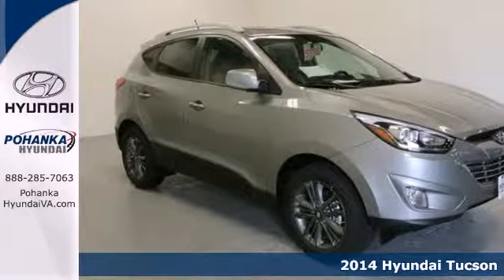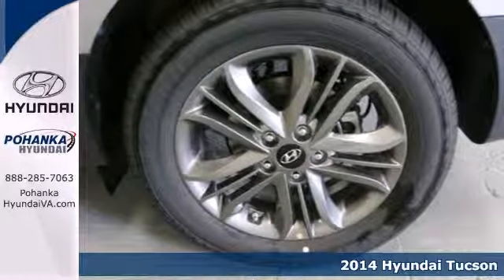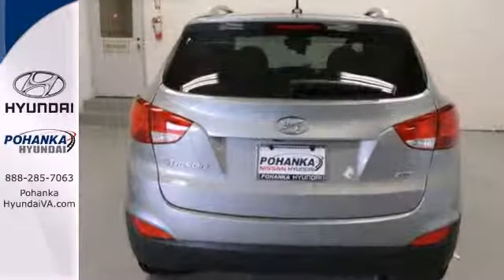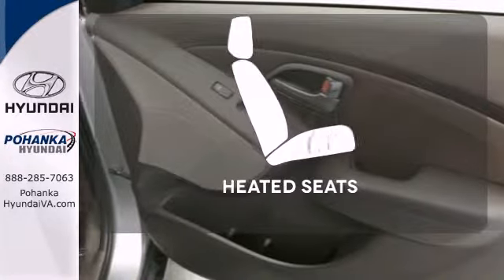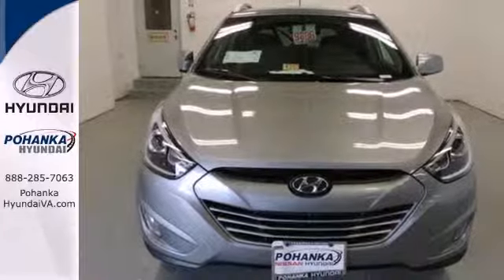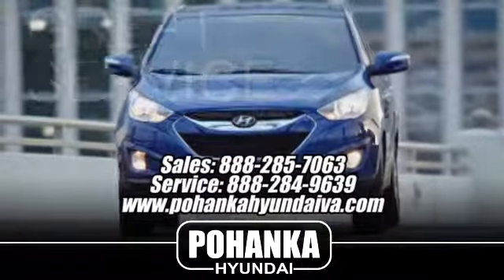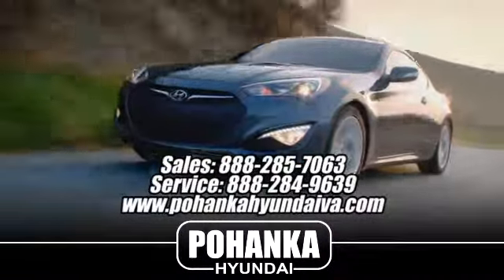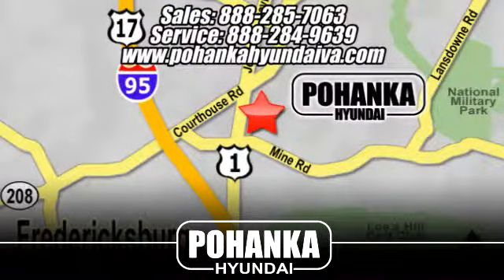2014 Hyundai Tucson Fredericksburg, VA HEU896277 - SOLD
Year: 2014
Make: Hyundai
Model: Tucson
Trim: SE
Engine: 2.4L
Transmission: 6-Speed Automatic with Overdrive
Color: Gray
Stock #: HEU896277
AWD! Come to the experts! Pohanka Nissan Hyundai is pleased to offer this outstanding-looking 2014 Hyundai Tucson. Have one less thing on your mind with this trouble-free Tucson.

Address:
5200 Jefferson Davis Hwy